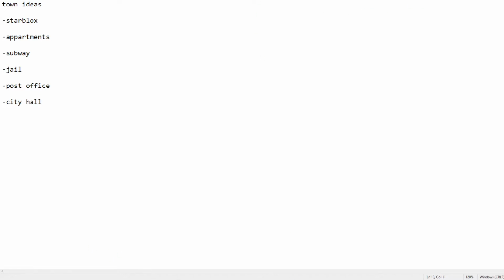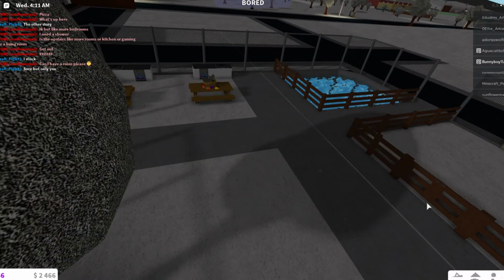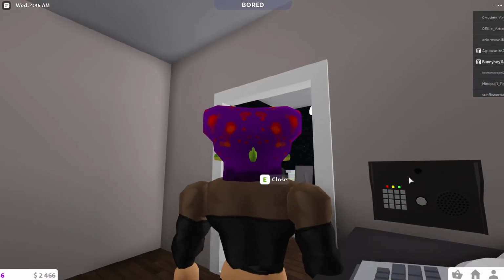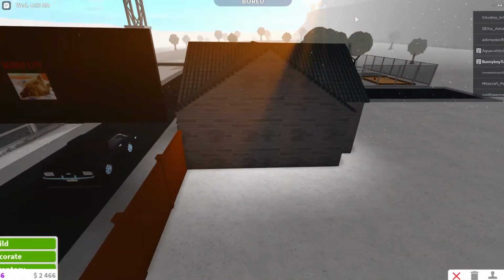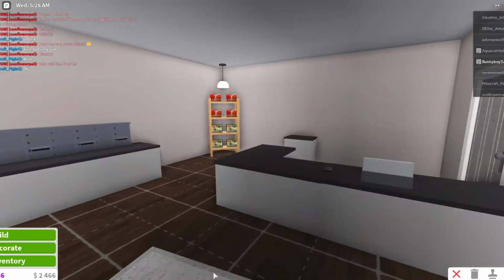finish my city off part 1